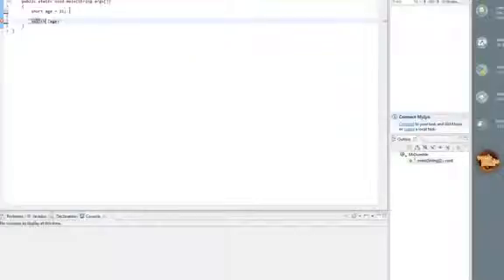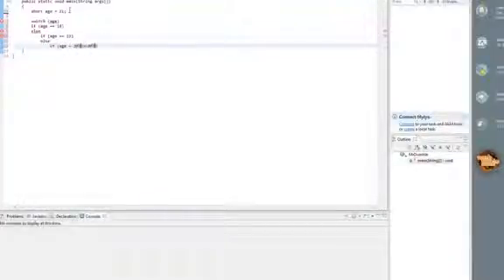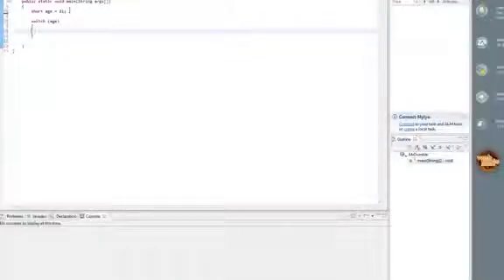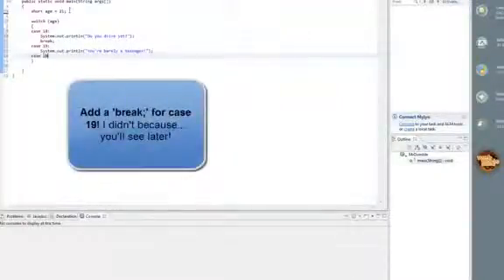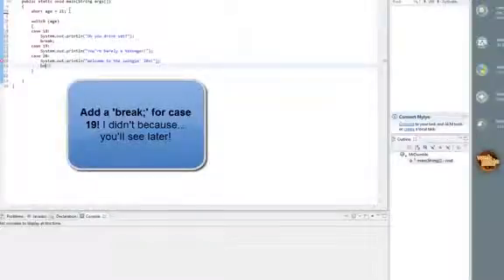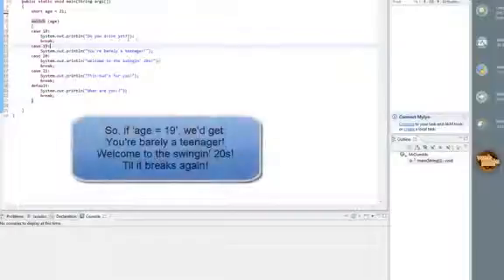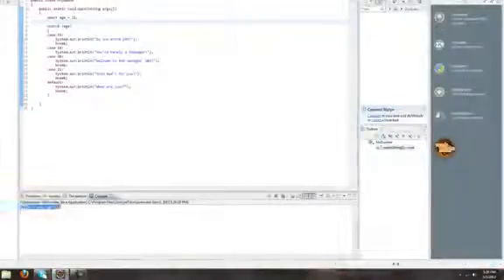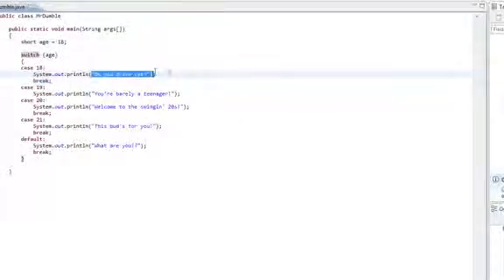JAVA Programming Tutorial Switch Statements 2